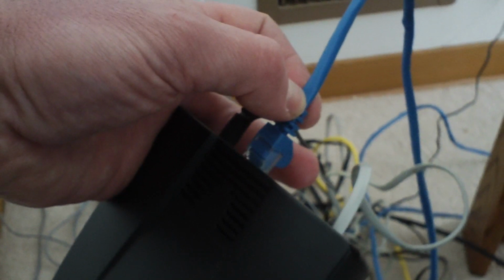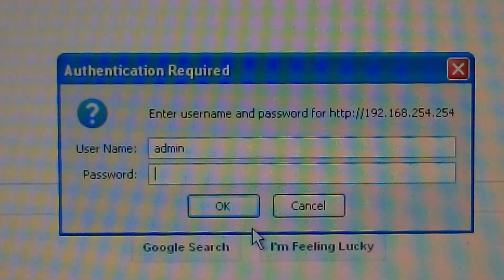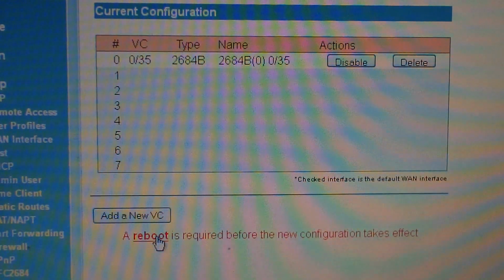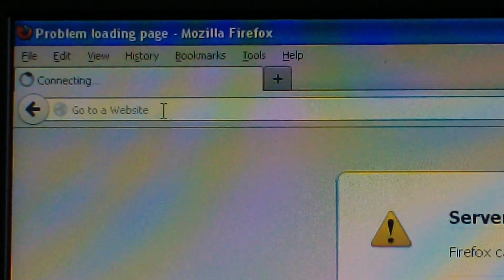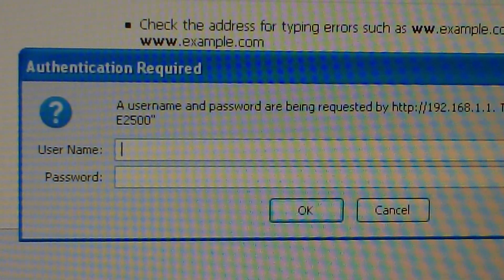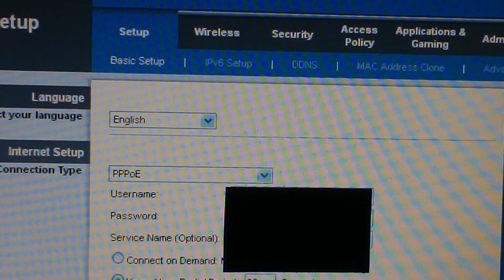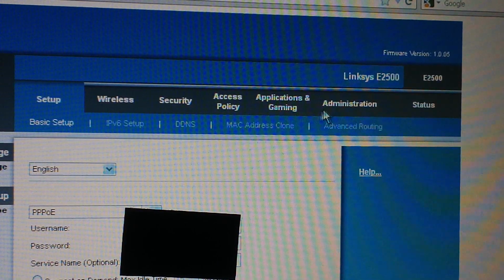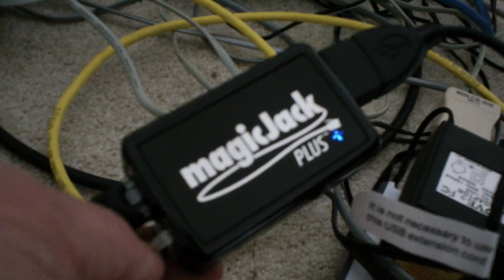Bridging my DSL modem to my router for magic jack, online gaming, and other devices to work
Bridging my DSL modem to my router so that my magic jack, online gaming and other devices will connect to the internet

My DSL modem was blocking a device from connecting to the internet. In my case it was a "magic jack" but it could be anything like a video game or a sling box or whatever that's getting blocked. I called up the internet provider / my phone company and they said I needed to bridge my DSL modem to my router. Doing that would allow my router to take care of the ip addresses and solve my problem. They walked me through it step by step and I wrote down everything as we went. In this video go through it step by step, doing exactly the same things they had me do the first time.

My DSL modem is a Siemens 4200 and my router is a Cisco Linksys E2500. I imagine the process is similar for other modems and routers.

First I hook an ethernet cable directly from the output of my DSL modem to my laptop computer. Next I open up my internet browser and enter the ip address of 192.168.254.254 and hit enter. Then I log into the modem the default username and password are usually "admin" and "admin" in all lower case letters just like that. Then I click on Wan interface, then OE BRG, then RFC-2684 bridged, then finish and reboot.

Then I unhook my laptop's ethernet cable from the DSL modem and plug it into one of the outputs on my router. Using another ethernet cable I also connect the output of the modem to the input of the router.

To connect to the router I open up my internet browser and type in the address 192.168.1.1 and hit enter. The default username and password on the router is probably also "admin" and "admin" in all lower case letters. Then I go into basic setup, then internet setup, then I select PPPoe. Next I enter my username and password from my internet service provider (ISP). Then I selected save settings, then continue and status.

After I got everything entered I opened up a web page and everything worked ok.